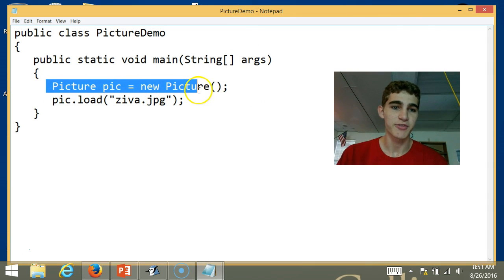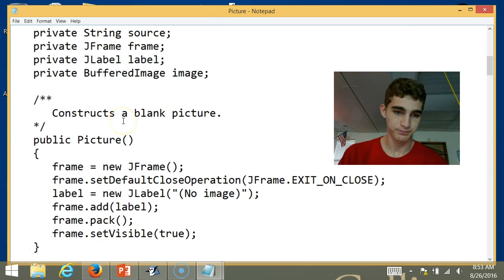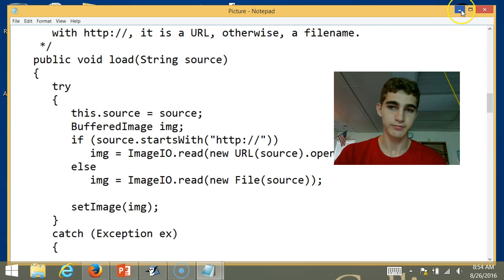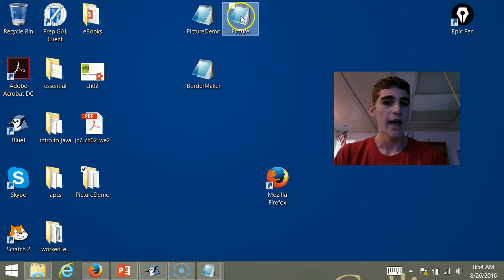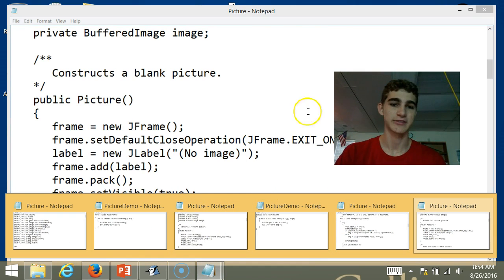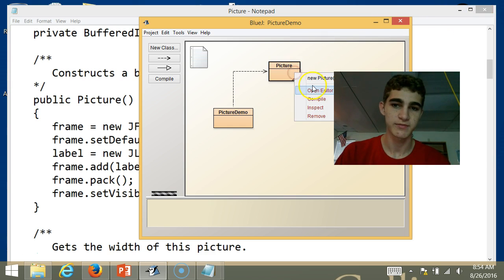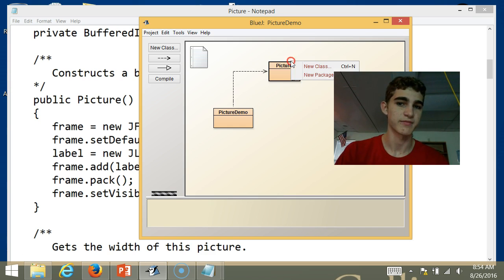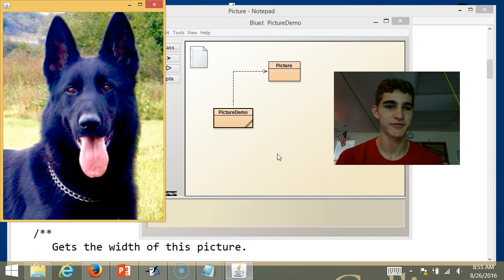APCS - Maxi Explains Objects and Classes